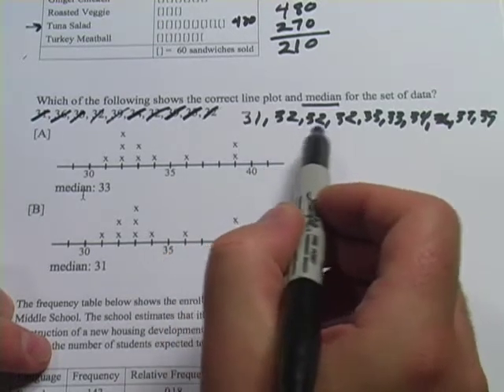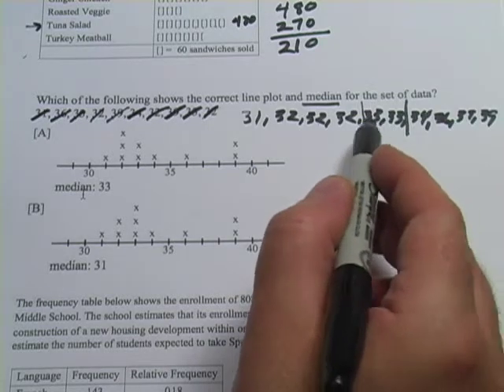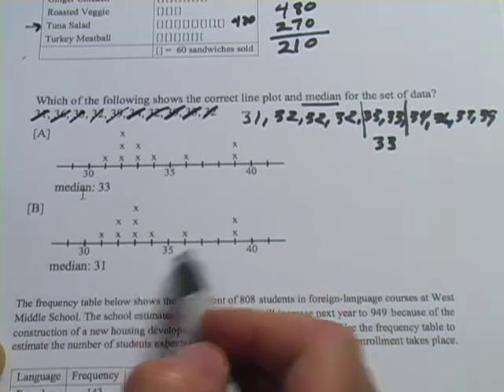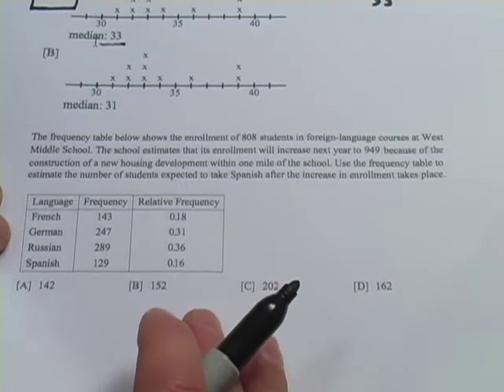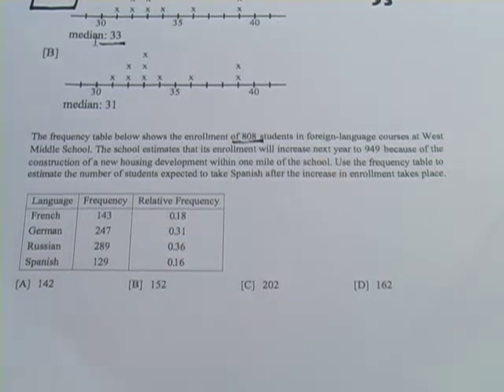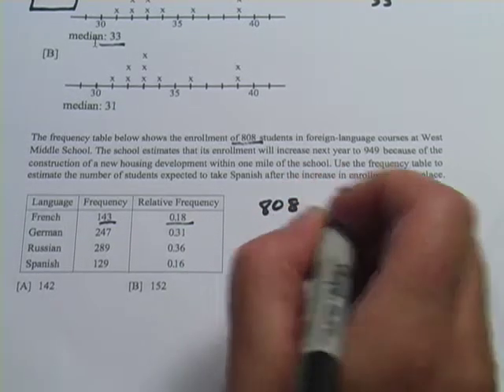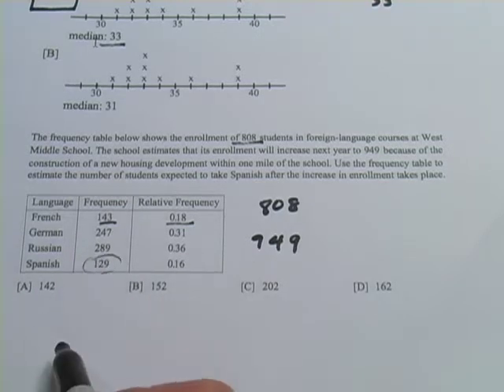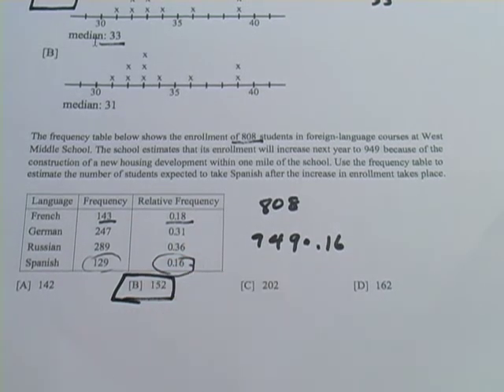Displaying Data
How to solve problems that deal with multiple ways to display data.